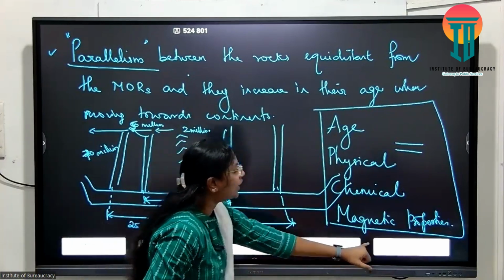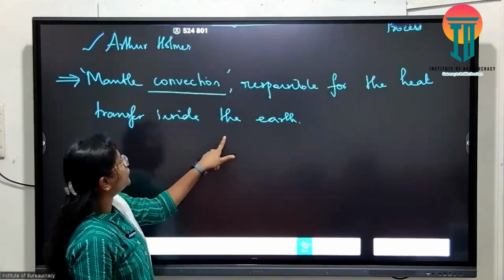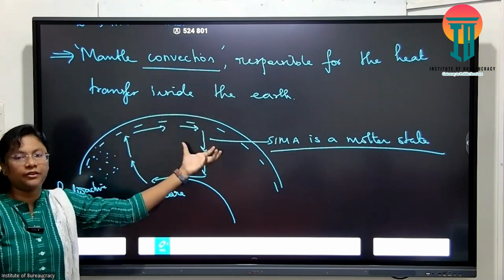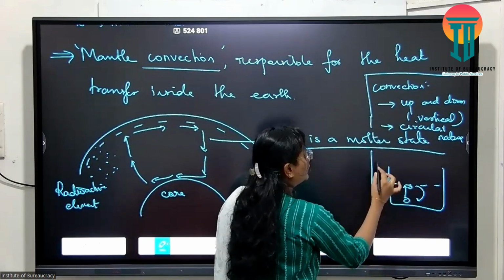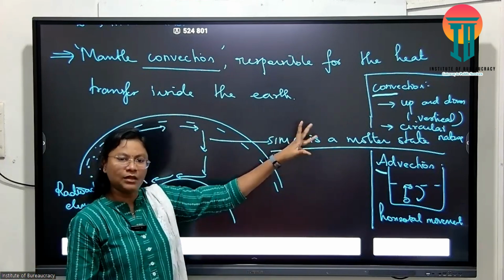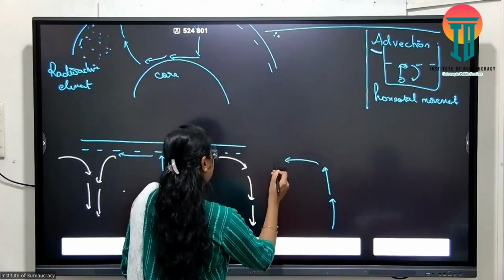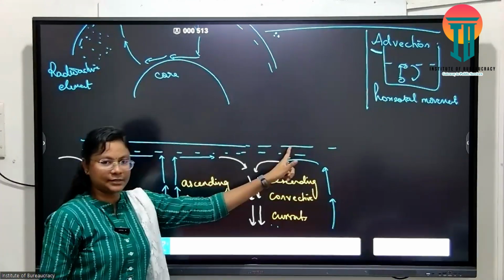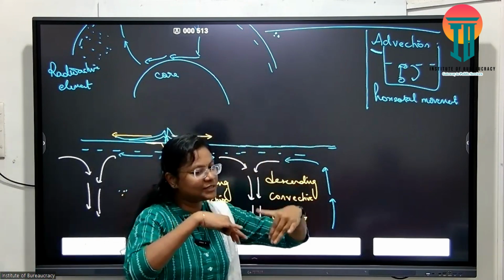Convective Current Theory| Lec 08| UPSC Geography Optional| GeoMarking| IB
This video explains about basics of Convective Current Theory. It adds relevance to Sea Floors Spreading  and Plate Tectonism.